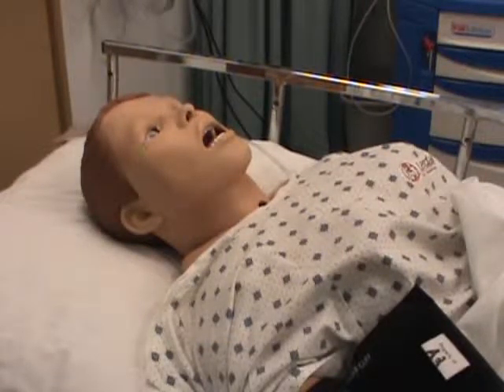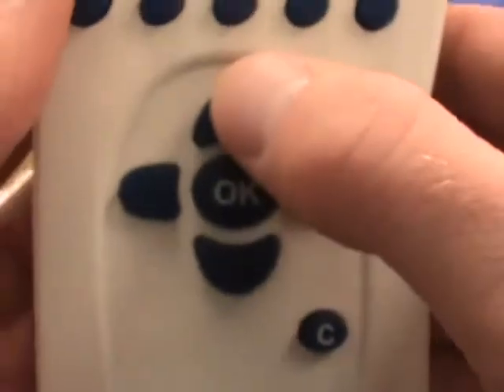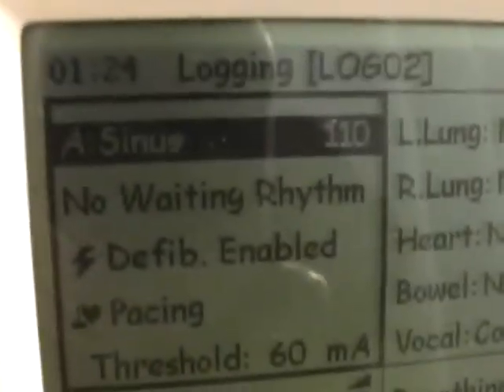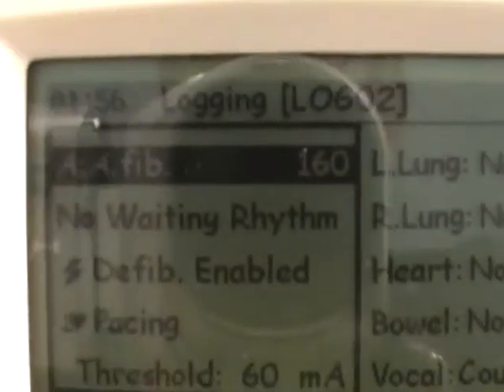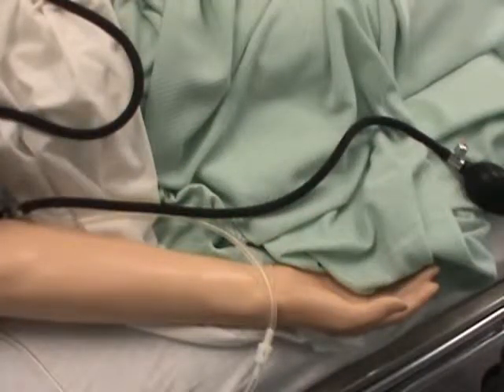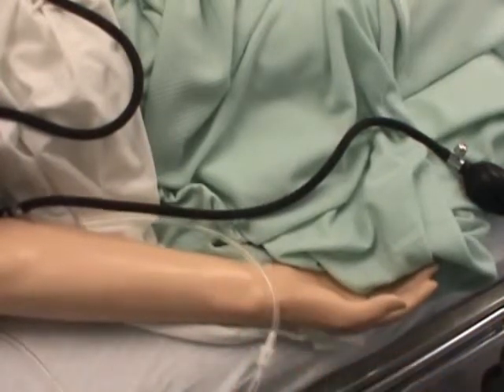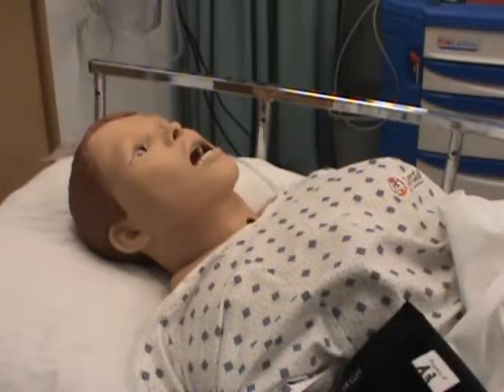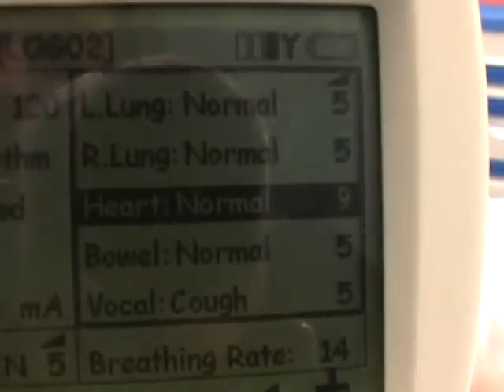#5 Vital Sims HR and Rhythm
Jason C demonstrates the basics of setting HR and rhythm on the Laerdal Vital Sim hand controller. Video for PID 3103 at Vancouver Community College.